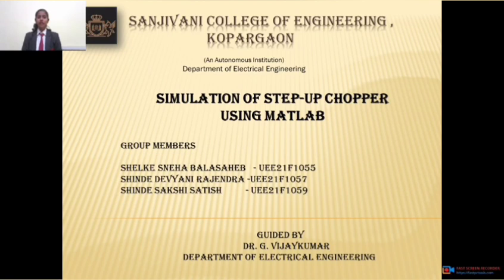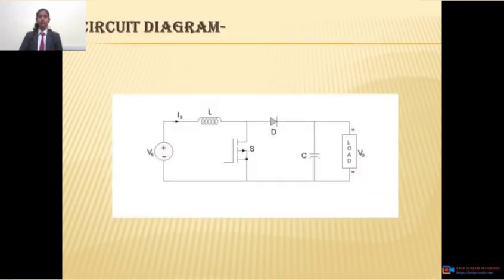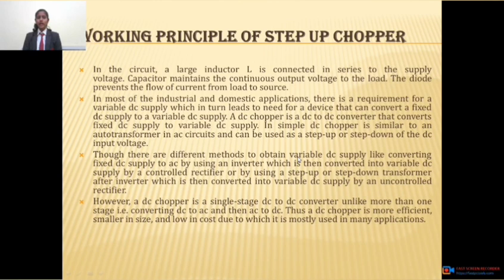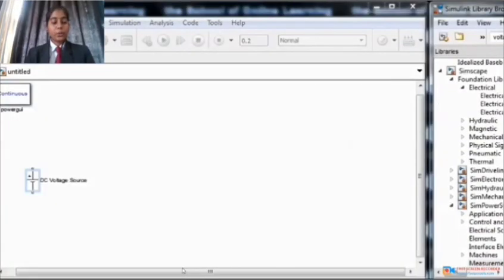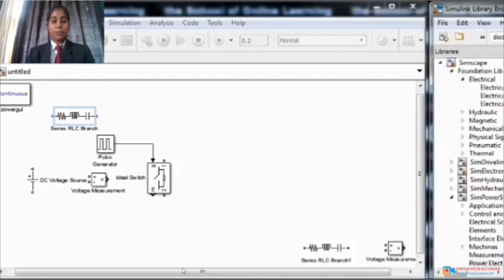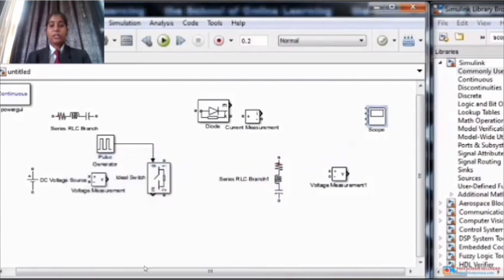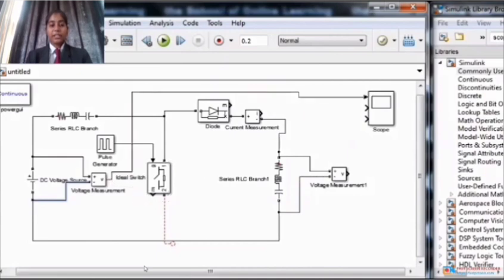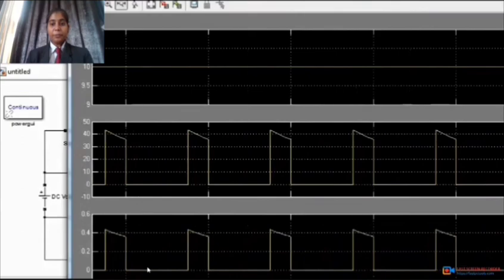Simulation of step up chopper using Matlab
MATLAB Simulation of step up chopper using